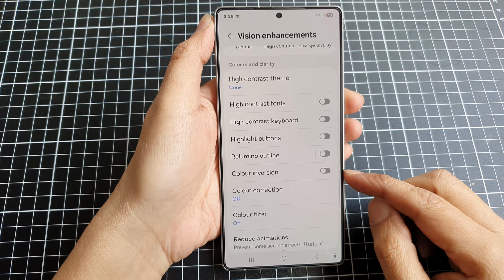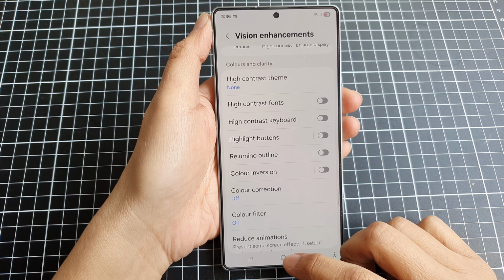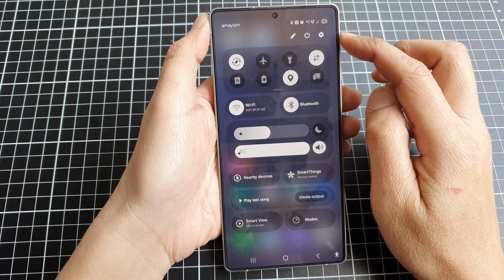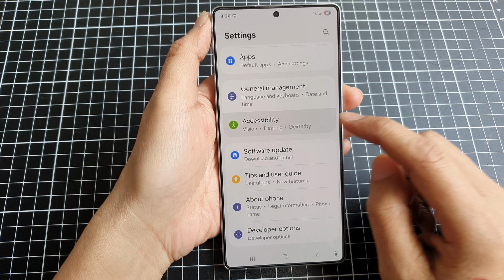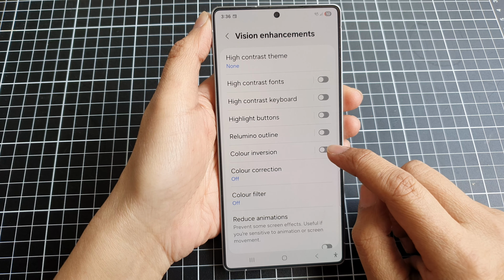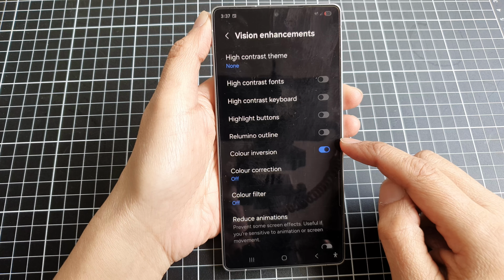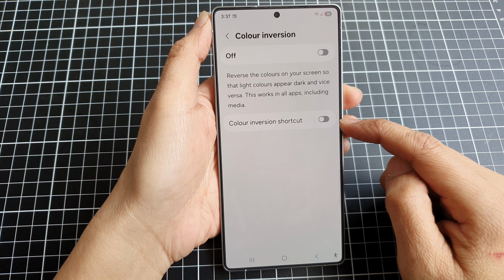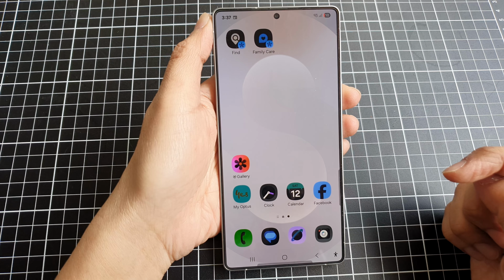Galaxy S25/S25+/Ultra: How to Turn On/Off Color Inversion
Confused by strange screen colors or looking to boost contrast for better readability? Learn how to easily enable or disable Color Inversion on your Samsung Galaxy S25, S25+, Edge, or Ultra model. This quick setting flips the screen colors for improved visibility or accessibility needs. Perfect for users with visual sensitivity or night browsing!

🛠️ Step-by-Step Instructions
Step 1: Go to Settings
Step 2: Scroll down and tap Accessibility
Step 3: Tap Visibility enhancements
Step 4: Toggle Color inversion to turn it ON or OFF

📌 This video also covers topics:
✅ How to fix inverted screen colors on Galaxy phones
✅ Galaxy S25 visibility and accessibility settings guide
✅ Improve screen readability in dark environments